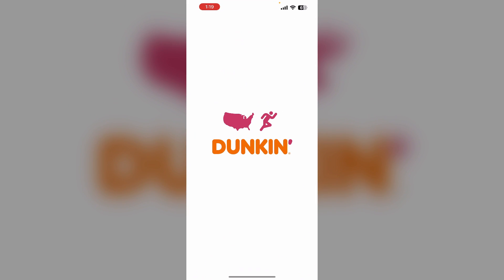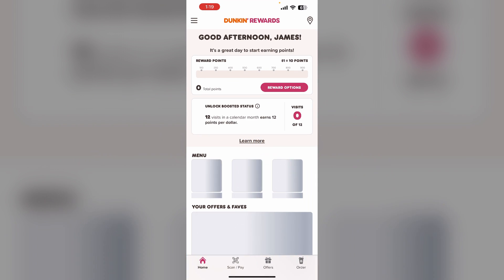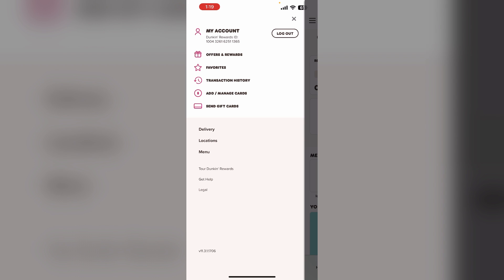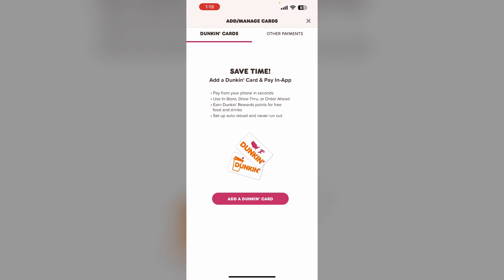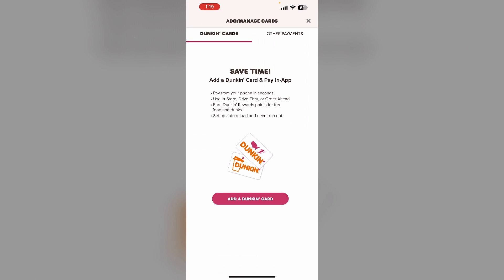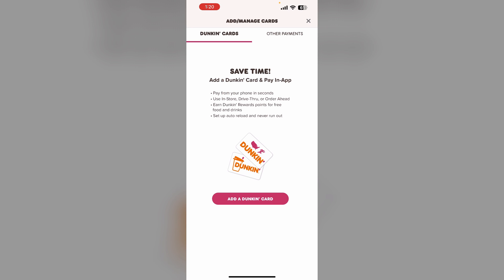How To Add Apple Pay To Dunkin App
Learn how to set up Apple Pay as a payment method on the Dunkin app. This tutorial provides step-by-step instructions to add Apple Pay, making your checkout process quick and secure.